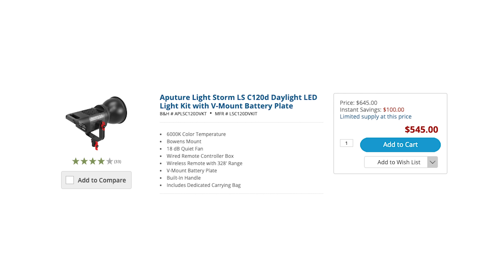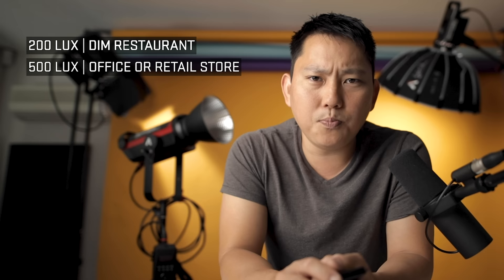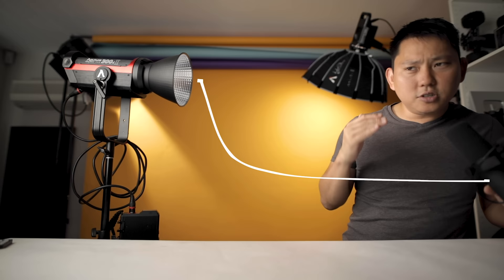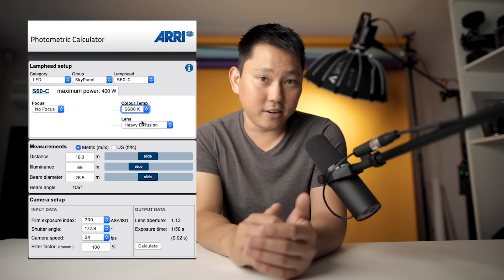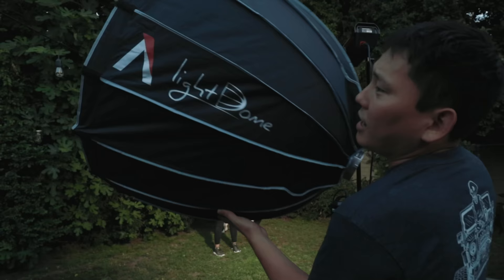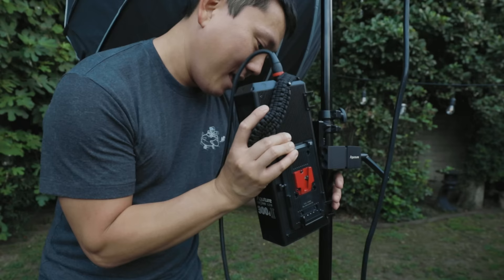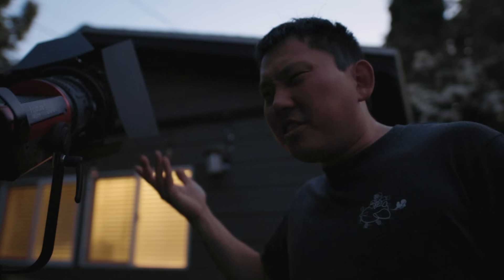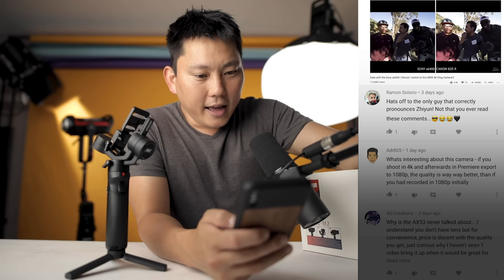How Much Light Does Your Camera Need for Video? | Aputure 300d II